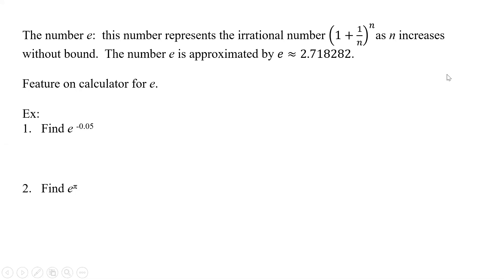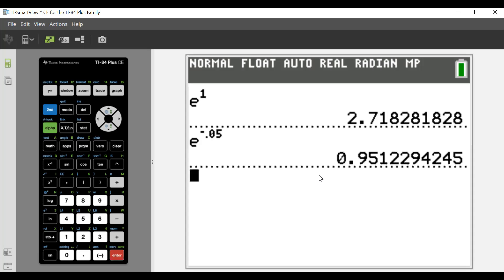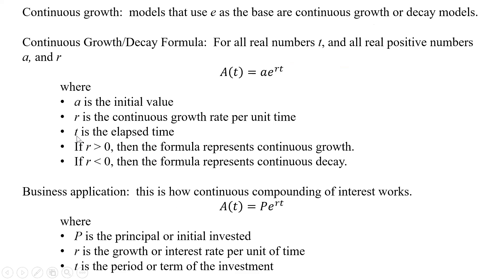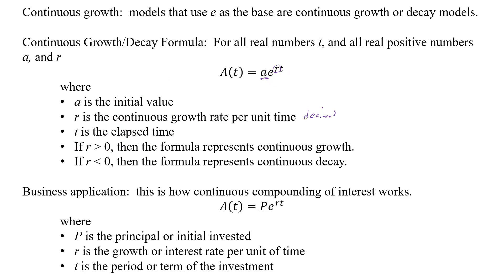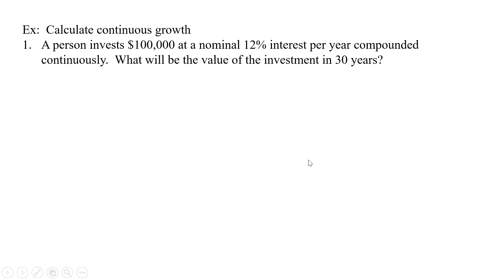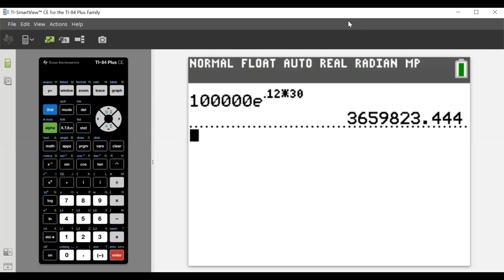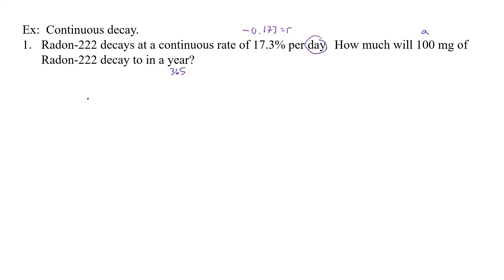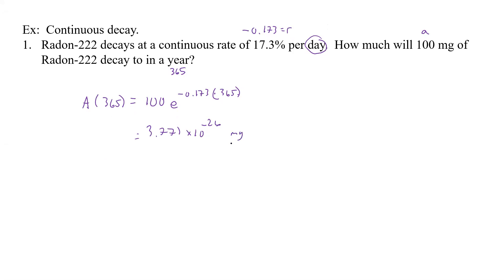4.1 Lecture Pt IV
Lecture:  4.1  Exponential Functions Pt IV